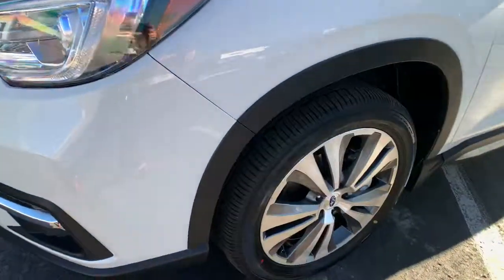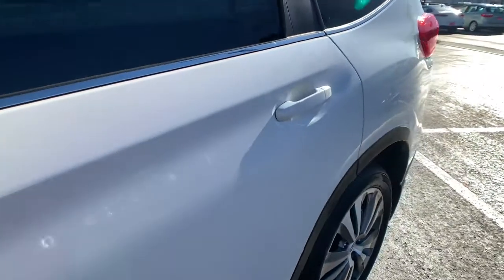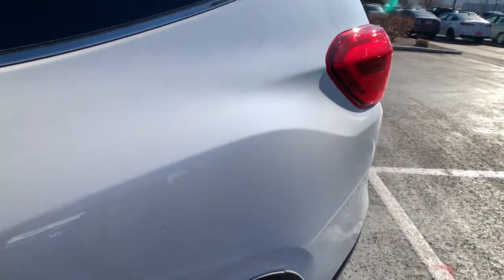2022 Subaru Ascent Carson City, Reno, Lake Tahoe, Northern Nevada, Susanville, NV S22882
Crystal White Pearl New 2022 Subaru Ascent available in Carson City, Nevada at Michael Hohl Subaru. Servicing the Reno, Lake Tahoe, Northern Nevada, Susanville, NV area.

Crystal White Pearl 2022 Subaru Ascent Limited AWD Lineartronic CVT 2.4L 4-Cylinder DOHC 16VRecent Arrival! 20/26 City/Highway MPG
TECHNOLOGY PACKAGE  -inc: Cargo Area Cover  Dual Glass Panoramic Power Moonroof  front tilt up and external retracting w/auto-open/close  power sunshade and rear fixed glass  Radio: Subaru STARLINK 8.0 Multimedia Nav System  AM/FM stereo HD Radio w/single disc CD player  MP3/WMA/CRR/RW file capability  multi-touch gesture high resolution display screen  voice activated controls for radio and navigation  Bluetooth audio streaming and hands-free phone connectivity (refer to subaru.com for cell phone compatibility)  Bluetooth hands-free SMS text messaging connectivity (refer to subaru.com for cell phone compatibility)  Near Field Communication (NFC)  iPod control capability  SiriusXM All Access radio (4 months free trial/subscription required after)  SiriusXM Travel Link (3 years free trial/subscription required after)  SiriusXM Traffic (3 years free trial/subscription required after)  smartphone integration for Aha  Android Auto  Apple CarPlay  Pandora and STARLINK cloud applications  T,AERO CROSSBAR SET  -inc: Part number SOA843X040  Aero crossbars do not support the use of roof top tents,SLATE BLACK  PERFORATED LEATHER-TRIMMED UPHOLSTERY  -inc: ivory or silver stitching,3RD ROW SUNSHADE  -inc: Part number F501SXC020,CRYSTAL WHITE PEARL,REAR BUMPER COVER  -inc: Part number E771SXC010,MAP & READING LIGHTS LED UPGRADE - 6 BULB KIT  -inc: Part number H461SXC100,WINDSHIELD SUNSHADE  -inc: Part number SOA3991922,AUTO-DIMMING EXTERIOR MIRROR W/APPROACH LIGHT  -inc: Part number J201SFL003,3RD ROW BENCH REAR SEATBACK PROTECTOR  -inc: Part number J501SXC111,Turbocharged,Brake Assist,All Wheel Drive,Power Steering,ABS,4-Wheel Disc Brakes,Brake Actuated Limited Slip Differential,Aluminum Wheels,Tires - Front Performance,Tires - Rear Performance,Temporary Spare Tire,Heated Mirrors,Power Mirror(s),Integrated Turn Signal Mirrors,Rear Defrost,Privacy Glass,Intermittent Wipers,Variable Speed Intermittent Wipers,Rear Spoiler,Remote Trunk Release,Power Liftgate,Power Door Locks,Daytime Running Lights,Automatic Headlights,Headlights-Auto-Leveling,LED Headlights,Automatic Highbeams,Fog Lamps,AM/FM Stereo,CD Player,Satellite Radio,MP3 Player,Steering Wheel Audio Controls,Bluetooth Connection,Auxiliary Audio Input,HD Radio,Smart Device Integration,Requires Subscription,MP3 Player,Power Driver Seat,Power Passenger Seat,Bucket Seats,Heated Front Seat(s),Driver Adjustable Lumbar,Seat Memory,Bucket Seats,Rear Bucket Seats,Heated Rear Seat(s),Adjustable Steering Wheel,Trip Computer,Power Windows,WiFi Hotspot,3rd Row Seat,Leather Steering Wheel,Heated Steering Wheel,Keyless Entry,Power Door Locks,Keyless Entry,Power Door Locks,Keyless Start,Remote Trunk Release,Universal Garage Door Opener,Cruise Control,Adaptive Cruise Control,Climate Control,Multi-Zone A/C,A/C,A/C,Rear A/C,Leather Seats,Driver Vanity Mirror,Passenger Vanity Mirror,Driver Illuminated Vanity Mirror,Passenger Illuminated Visor Mirror,Auto-Dimming Rearview Mirror,Floor Mats,Keyless Start,Remote Engine Start,Requires Subscription,Power Windows,Power Door Locks,Trip Computer,Security System,Engine Immobilizer,Cruise Control Steering Assist,Traction Control,Stability Control,Traction Control,Front Side Air Bag,Lane Departure Warning,Lane Keeping Assist,Lane Departure Warning,Front Collision Mitigation,Driver Monitoring,Telematics,Requires Subscription,Blind Spot Monitor,Rear Collision Mitigation,Tire Pressure Monitor,Driver Air Bag,Passenger Air Bag,Front Head Air Bag,Rear Head Air Bag,Passenger Air Bag Sensor,Knee Air Bag,Child Safety Locks,Driver Restriction Features,Back-Up Camera